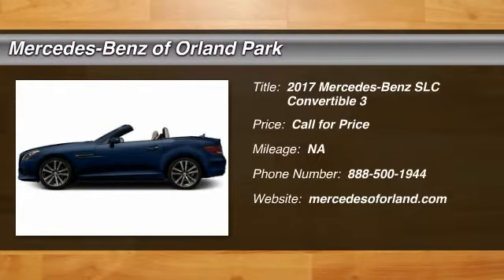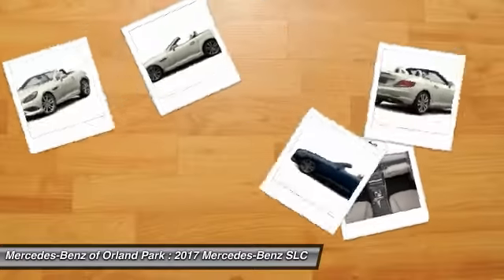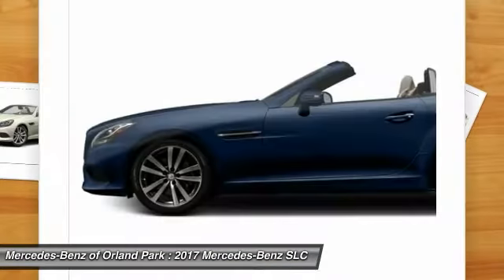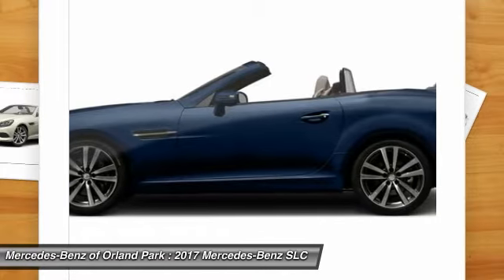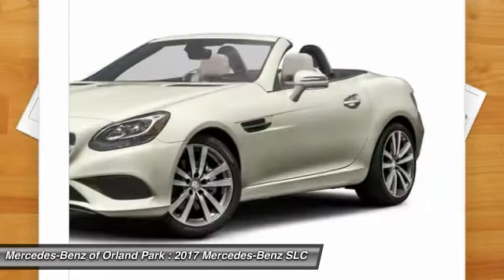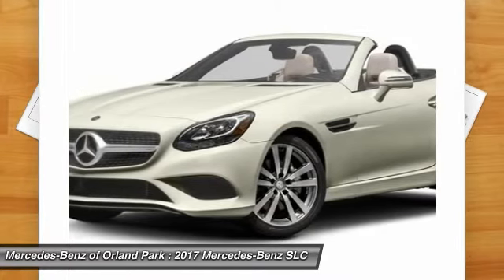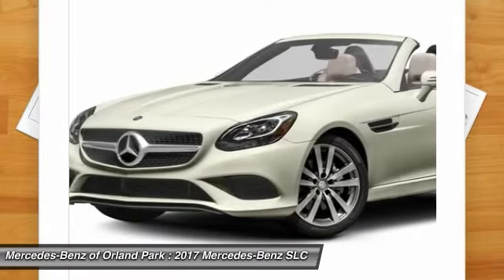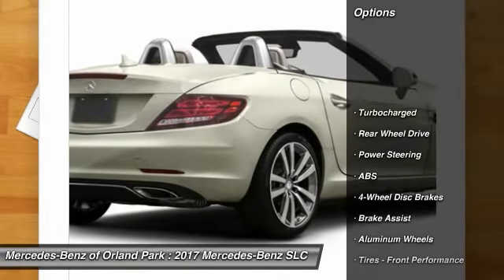2017 Mercedes-Benz SLC Orland Park IL MX8690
2017 Mercedes-Benz SLC SLC300

8430 W. 159th Street

Pick up this Brilliant Blue Metallic 2017 Mercedes-Benz SLC, available today at Mercedes-Benz of Orland Park. Featuring Automatic transmission, it has  miles. This could be the one you've been searching for.